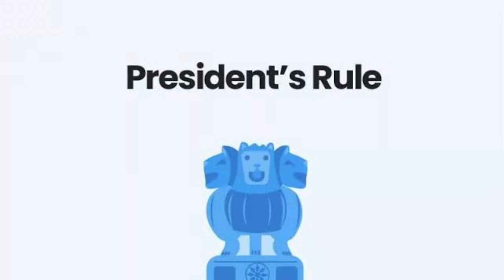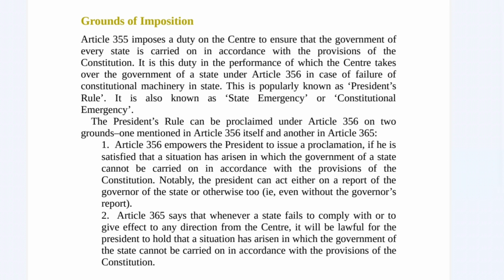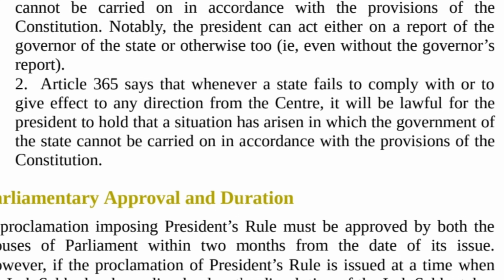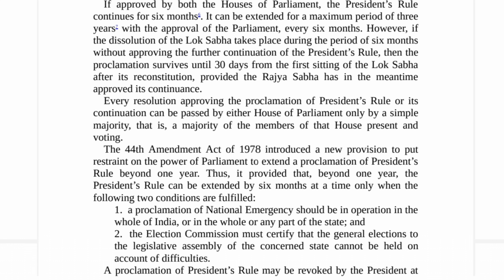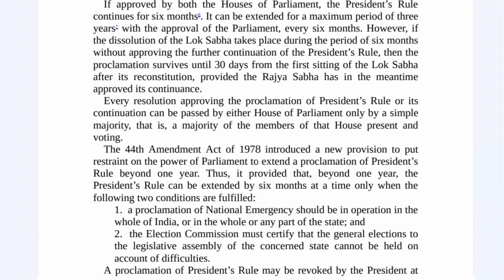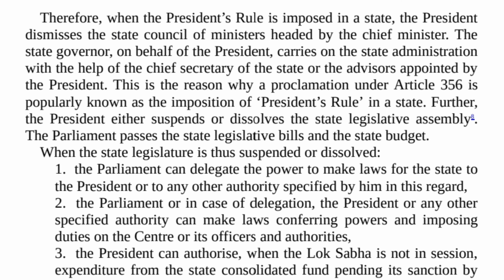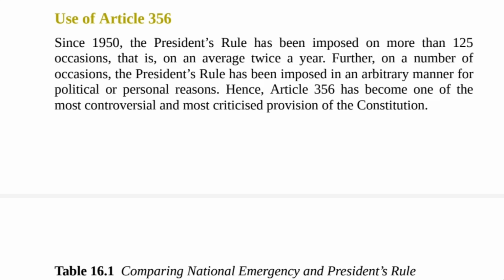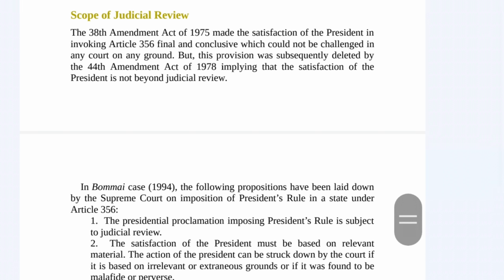polity_president's rule(article 356)(article 365)